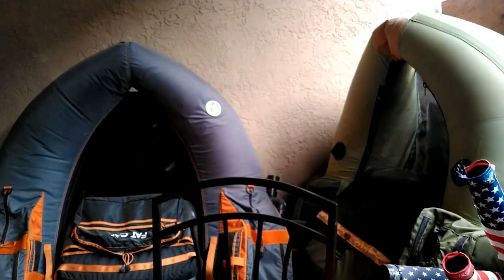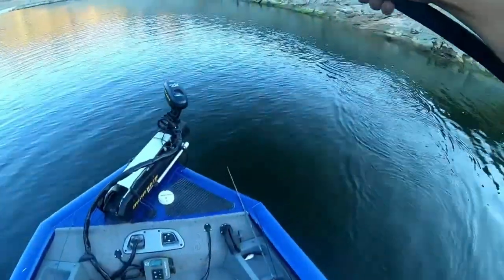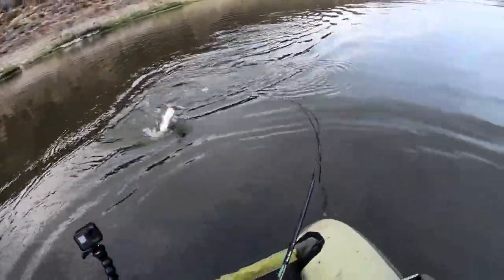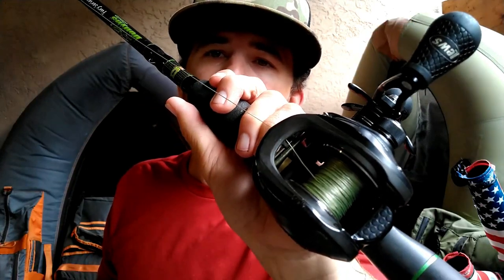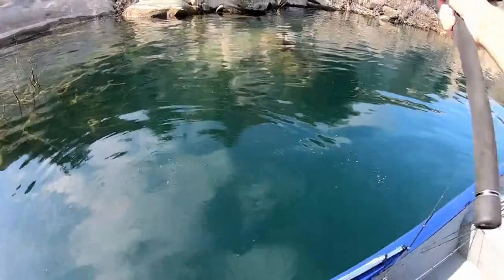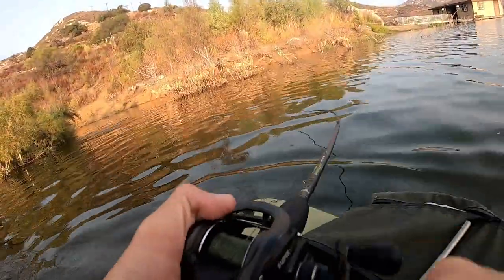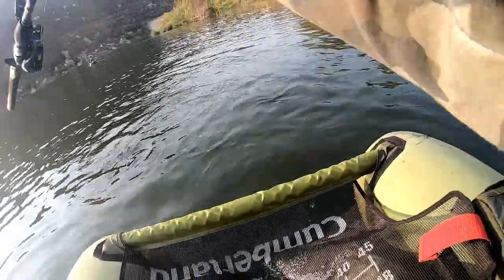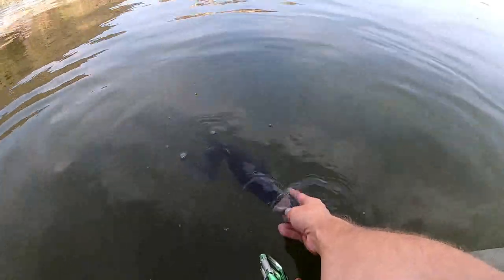How I Fish The PB Rat To Get More Bites!(Rat Fishing Tips)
In This video I break down how I fish the pb rat and what has been working for me.